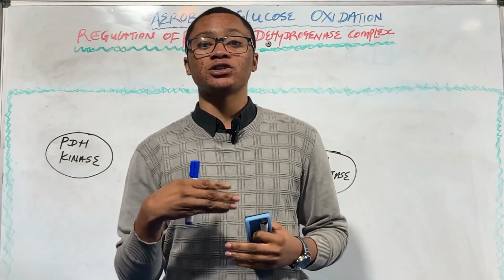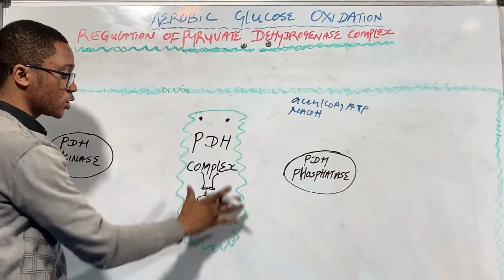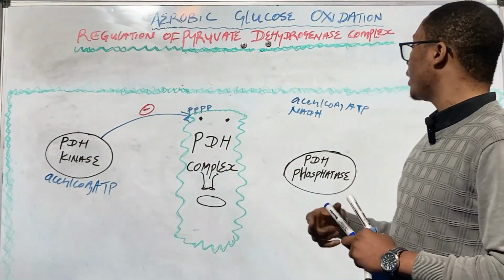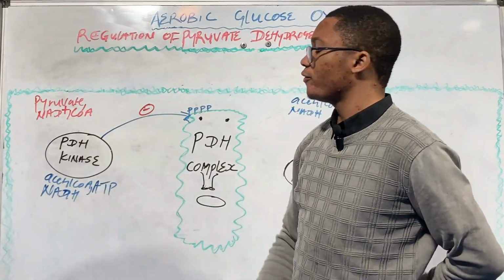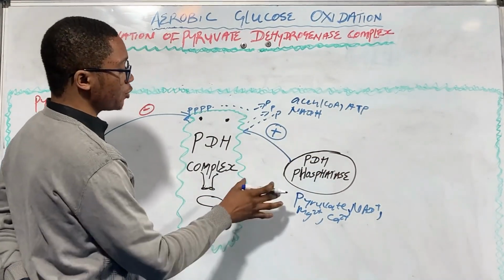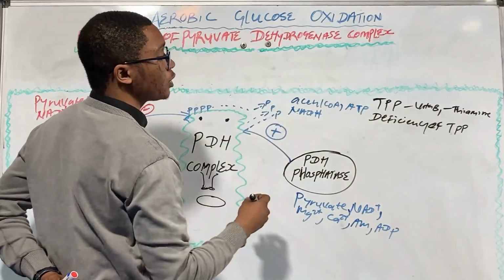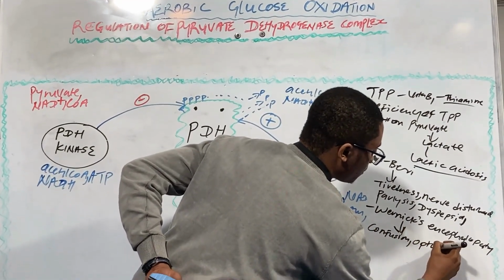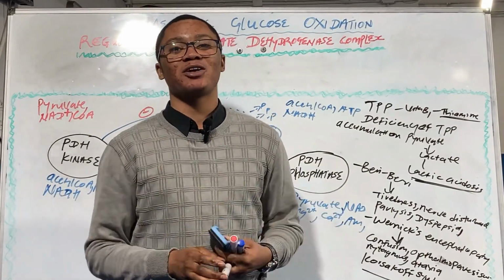Regulation of Pyruvate Dehydrogenase Complex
Pdh complex regulation
In This video, we would be looking into the mechanism of regulation of the PDh complex and the clinical significance of the PDH complex. Pyruvate dehydrogenase complex deficiency in an individual leads to the failure in the conversion of pyruvate to acetyl-CoA with a subsequent accumulation of pyruvate. The link to the Pyruvate Dehydrogenase complex is given as

I hope you enjoy this video, and please support this channel by clicking on the Subscribe button and turning on the notification bell for more updates, also click on the links below.